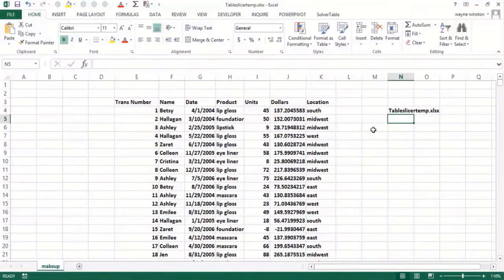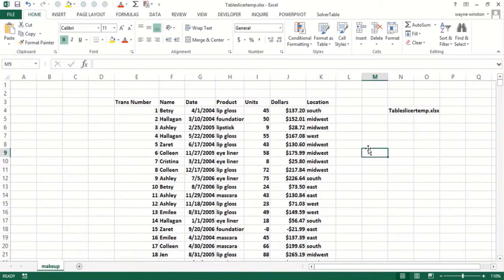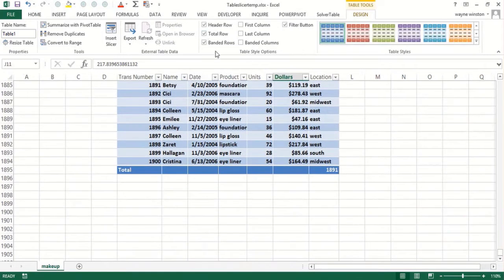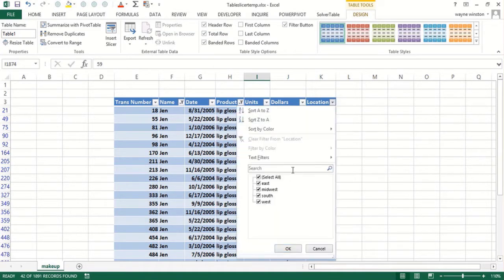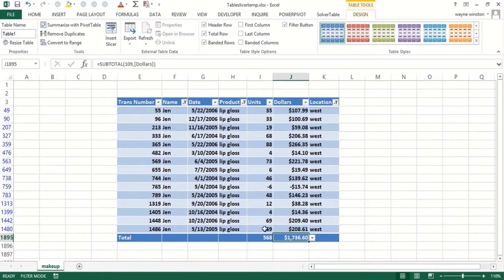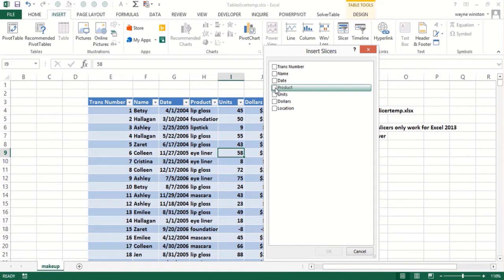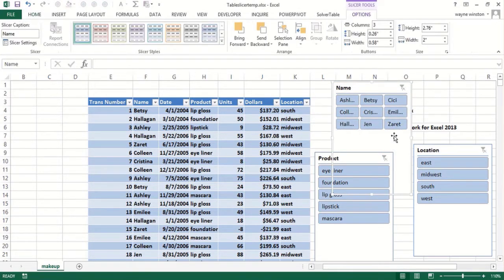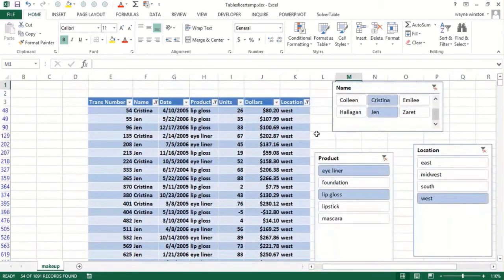Creating Table Slicers In Excel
Harvard asked him to create their course and Microsoft asked him to write their book. In this video, Dr. Winston discusses how to create slicers using data in a table in Excel. This will give you hundreds of ways to view your data and has a lot of applications to analyze the data.